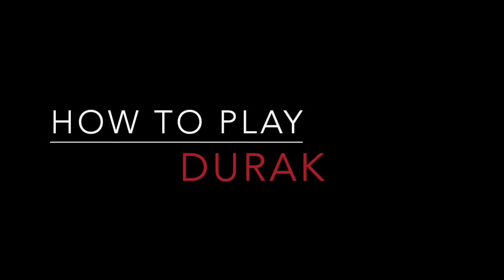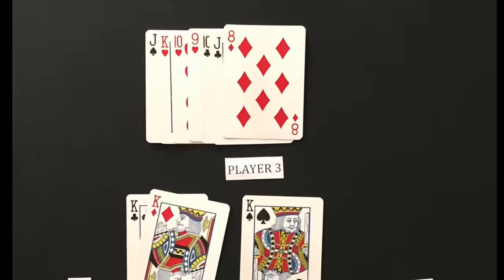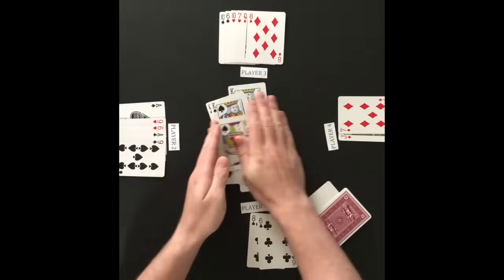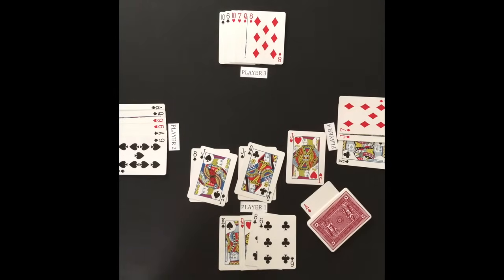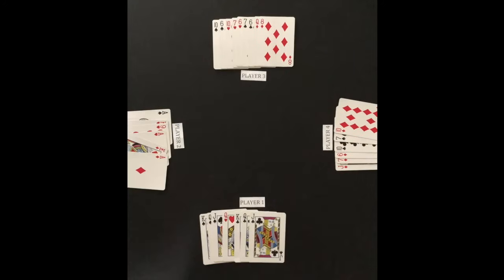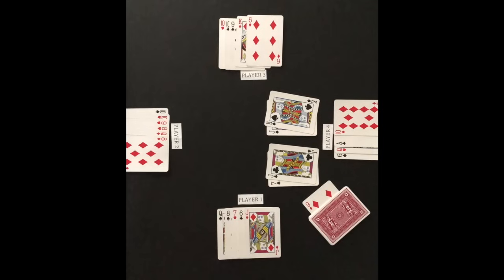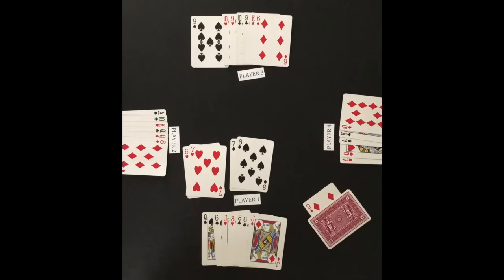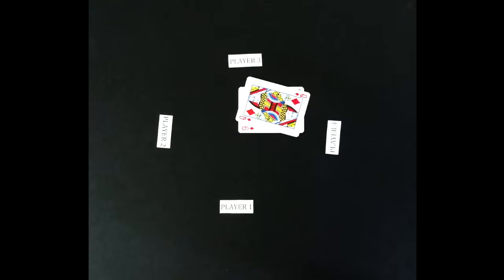How To Play Durak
This video tutorial will teach you how to play Durak.

This video will start by teaching you the general concepts of Durak, and is followed by the more detailed features of the game.  The video concludes with an example round.  This tutorial is perfect for beginning players, and experienced players that need a refresher.

After watching, you will know the basics on how to play the card game Durak.  All that is left to do is grab some friends and start playing!

This Durak tutorial will cover the following topics:

 - How to deal the cards

 - The overall objective of the game

 - How a round is played

 - An example round

Please leave a comment below if you need any additional information about the card game Durak, if you have any questions about the game, or if any aspect of the game was not clear in the video.